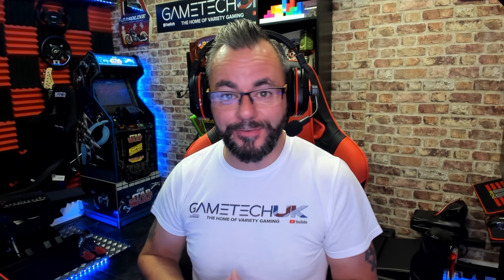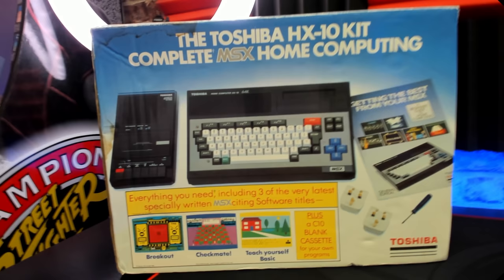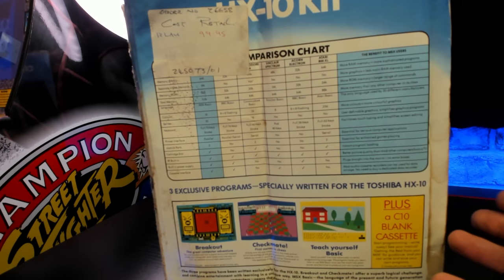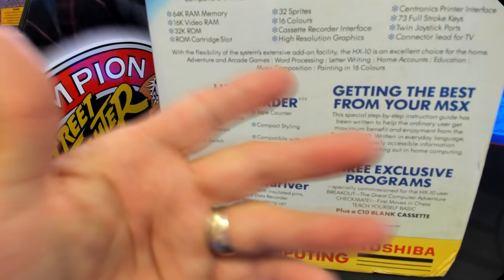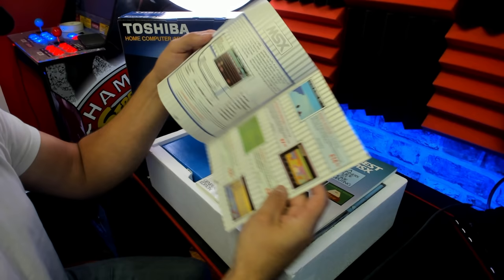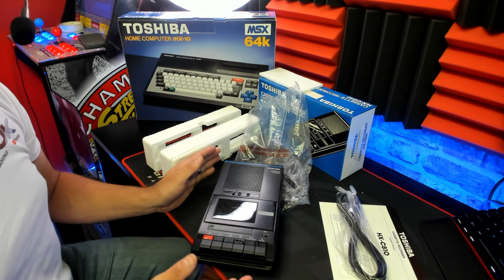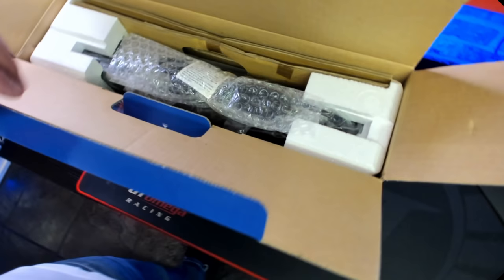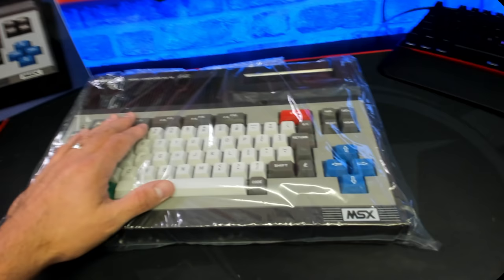Unboxing a 36 year old BRAND NEW 8-bit computer!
A recent lucky E-Bay find led me to purchase this brand new, un-touched Toshiba HX-10 micro personal computer. Lets go through and have a look at what's included.